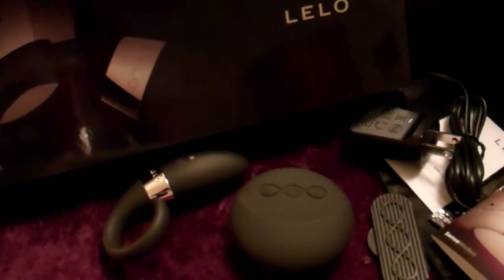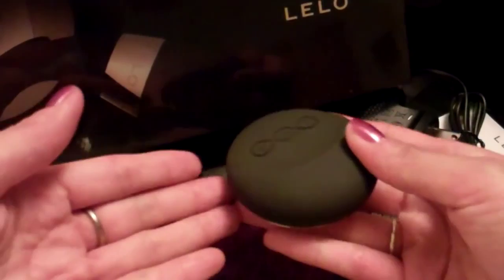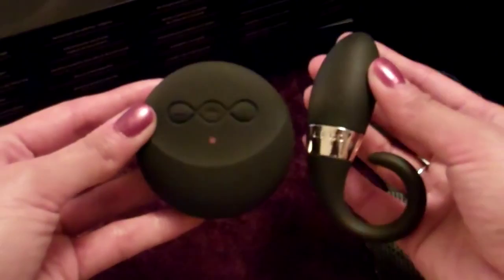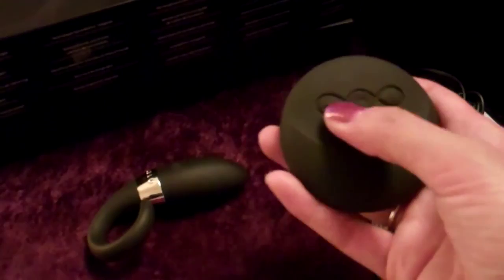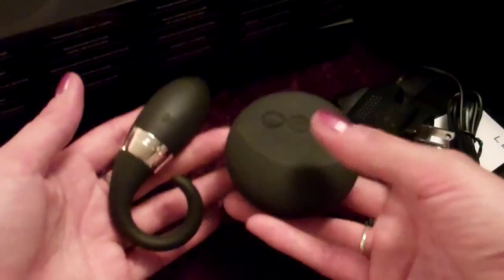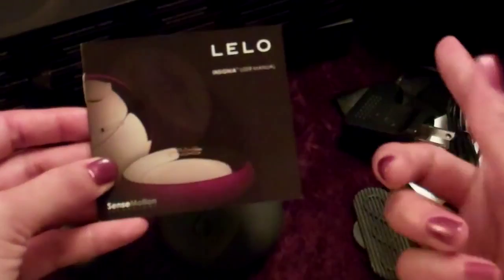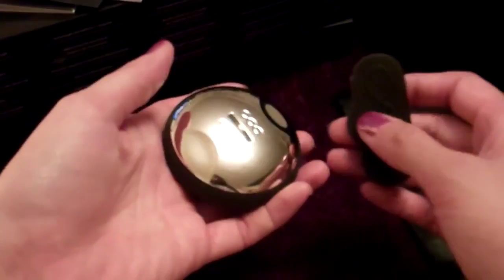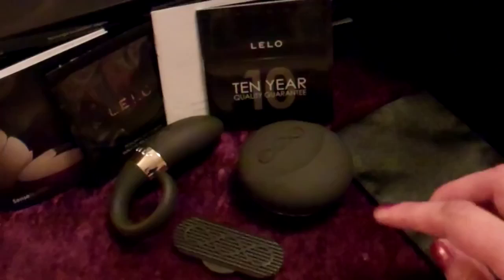may massage lelo oden 18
LELO Oden